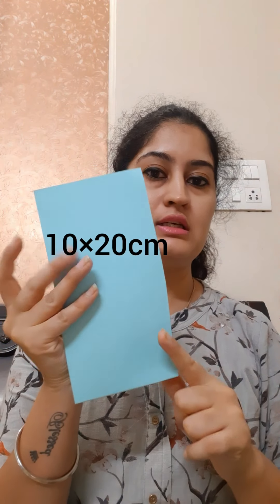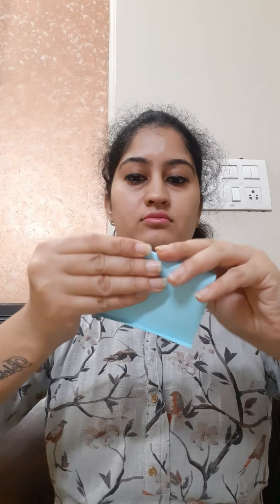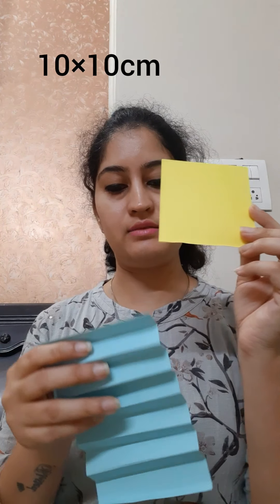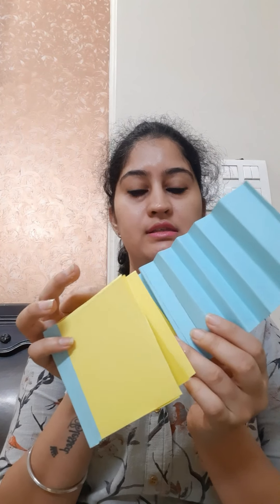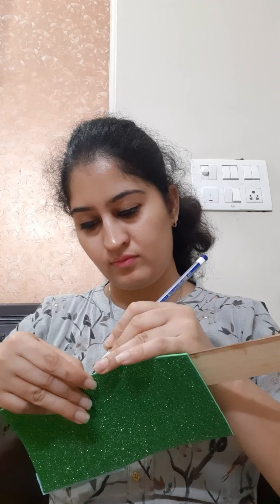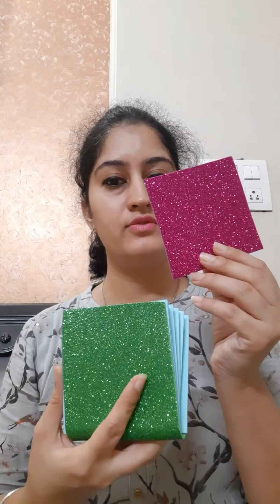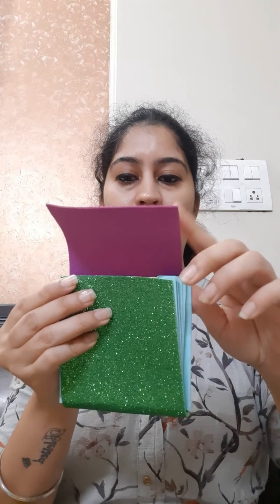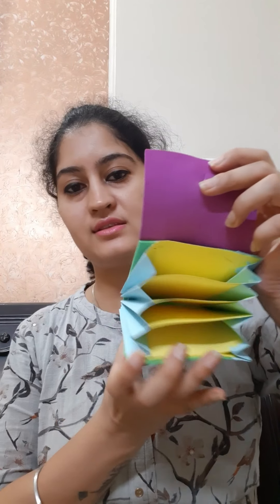DIY folder organizer (Wallet)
Learn to create a beautiful Folder organizer or use it as a wallet.
Create this by just using papers.